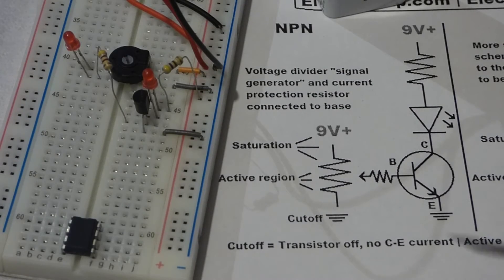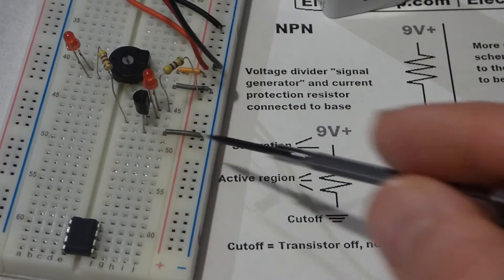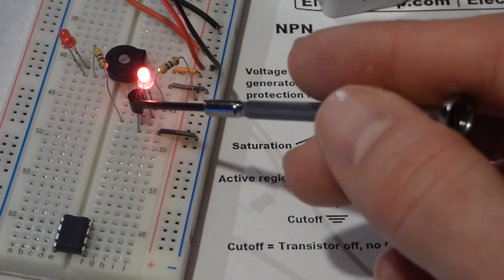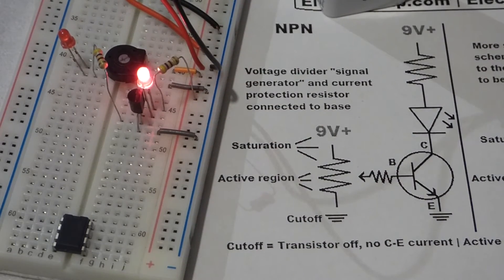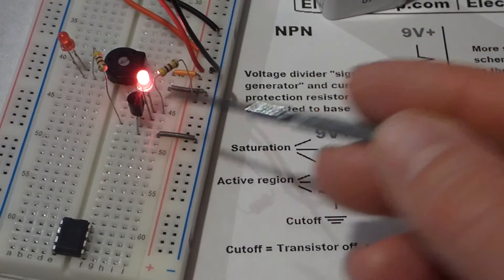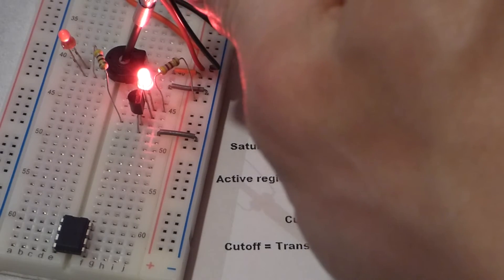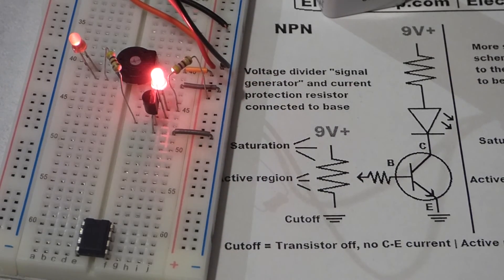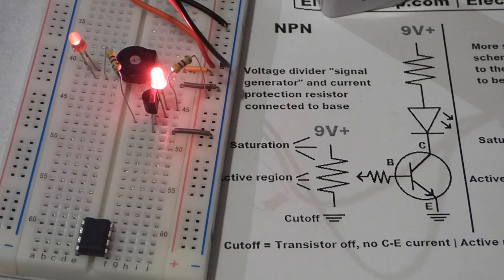Bipolar junction transistor vid 2 NPN amplifier demo circuit w cutoff active region saturation gain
I demonstrate the basic amplification properties of the NPN Bipolar Junction Transistor BJT by using a couple LEDs, one as a load with a resistor and the other to show current flow to the base. The base current is controlled by a trimpot voltage divider.